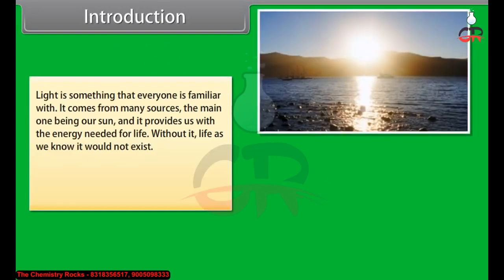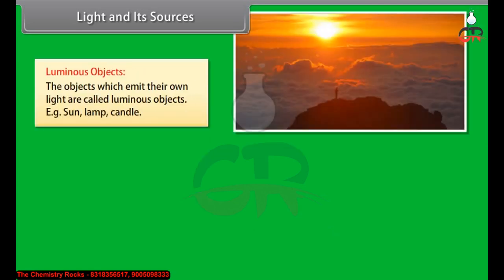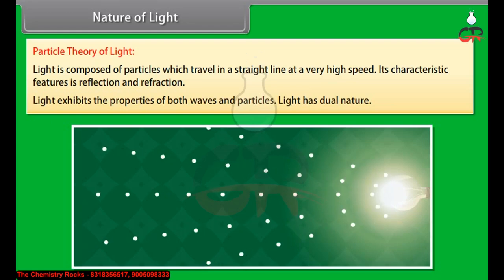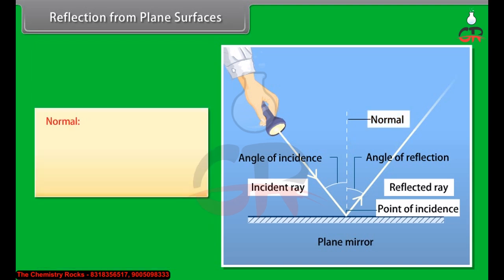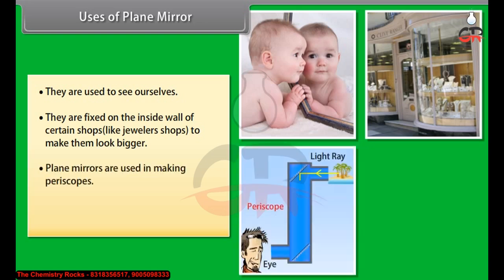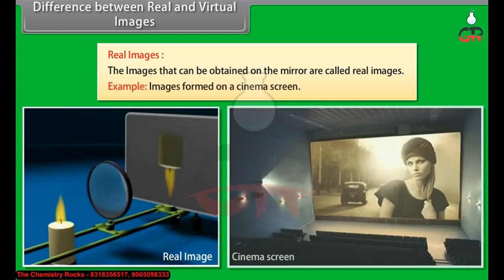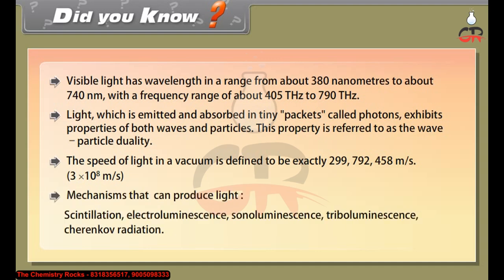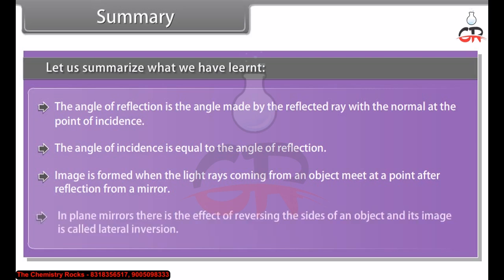Class 10 Light Reflections & Refraction Chapter 9 Prt 1 In English